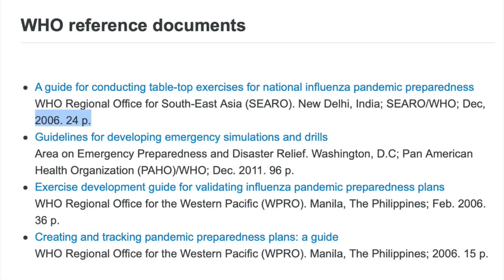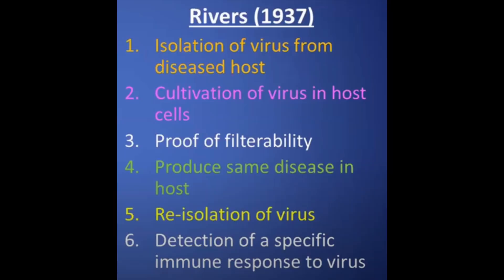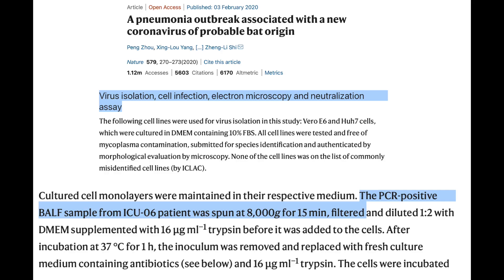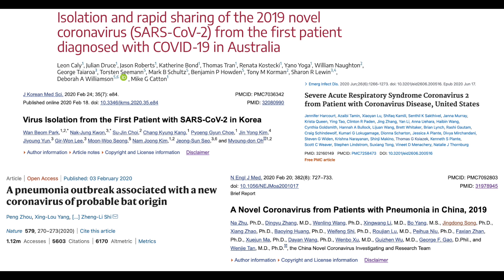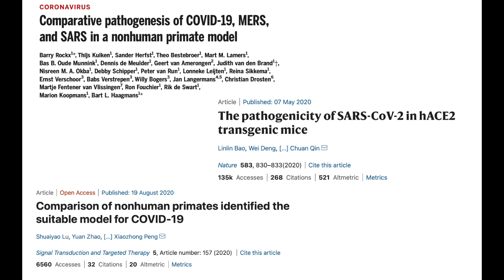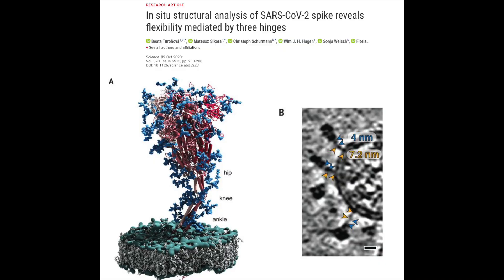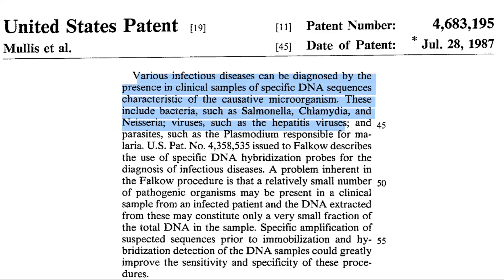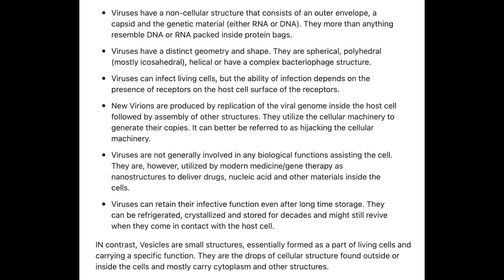Sayer Ji - Debunking the Disinformation Dozen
Pandemic preparedness exercises have been around for a while and serve the same purpose as fire drills

How SARS-CoV-2 satisfies (River’s modified) Koch’s postulates:
Isolation, cultivation in host cells, and proof of filterability

Production of comparable disease in the original host species or a related one and detection of a specific immune response to the virus

No, Fauci never said that the case fatality rate of COVID is 0.1%

Numbers you can use to calculate the case fatality rate every day